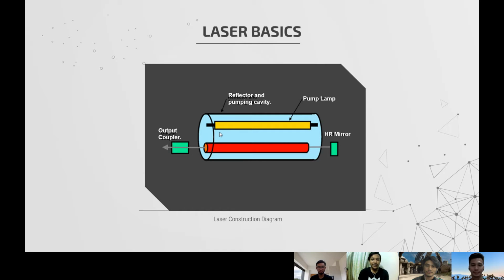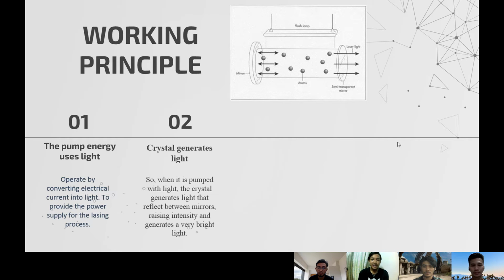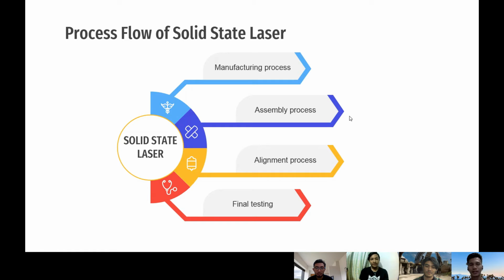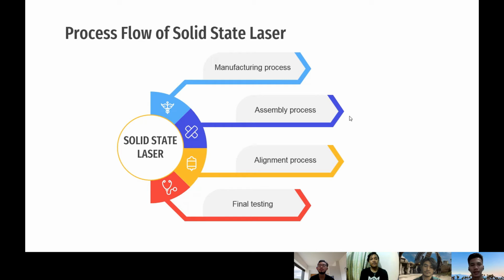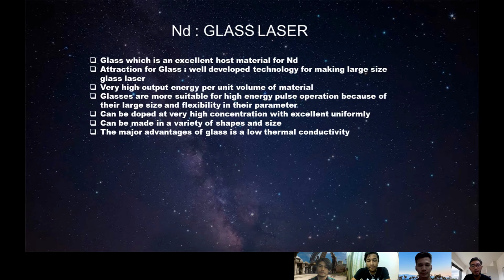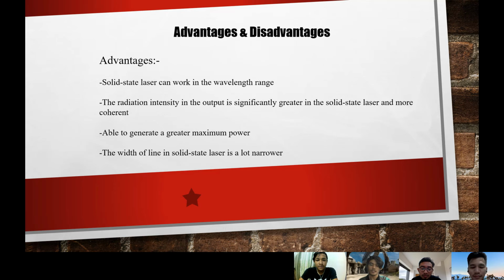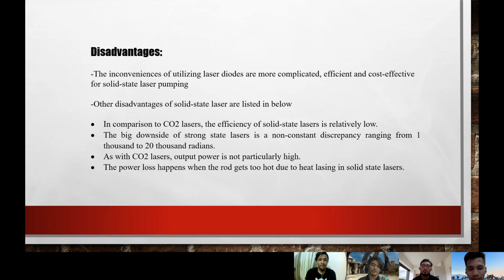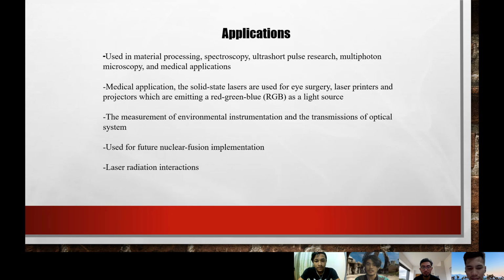Solid State Laser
Opto Electronic Assignment.
Group members:
1)MOHAMAD IZZAT HAZMI BIN MOHAMAD NAWAWI ( 1170538 )
2)MUHAMMAD SYAHMI BIN HAMDAN (1170513)
3)MOHAMMAD ZAKI HAKIMI BIN AB RAHIM ( 1170530 )
4)WAN MUHAMMAD SYAFIQ BIN WAN MITHLAN ( 1170534 )